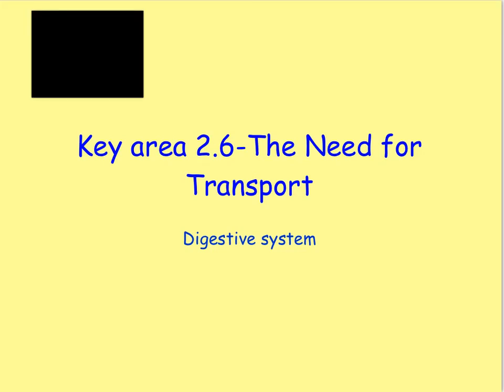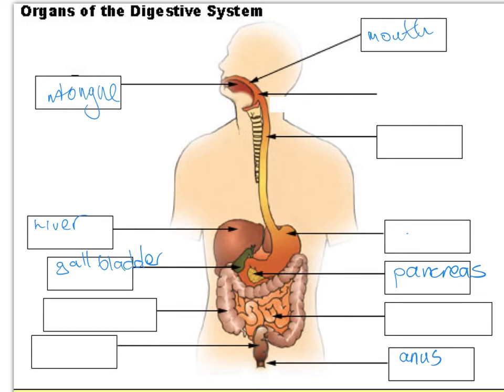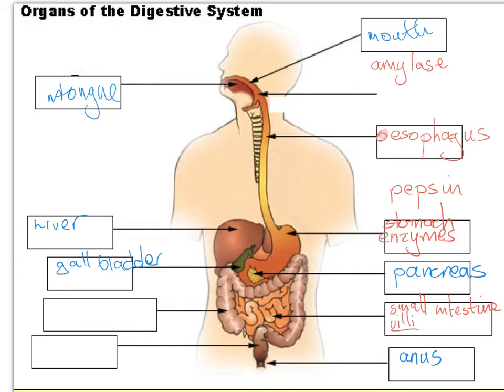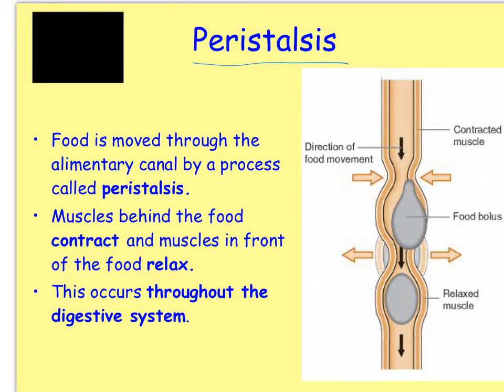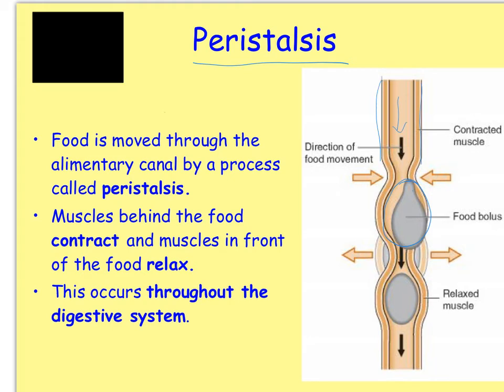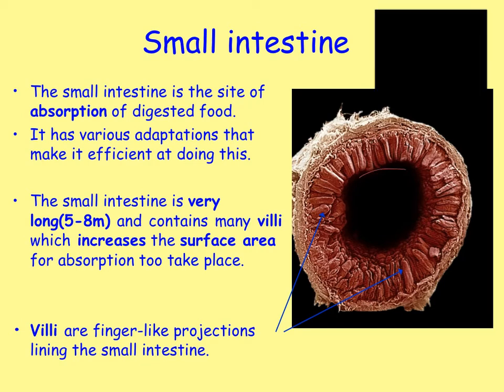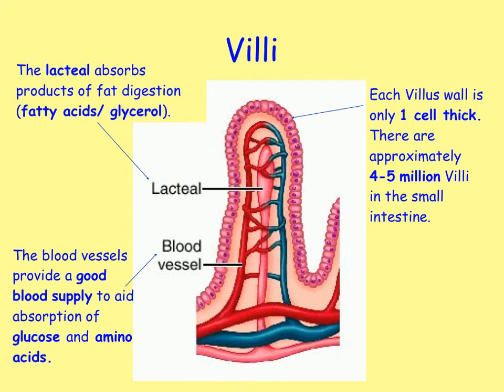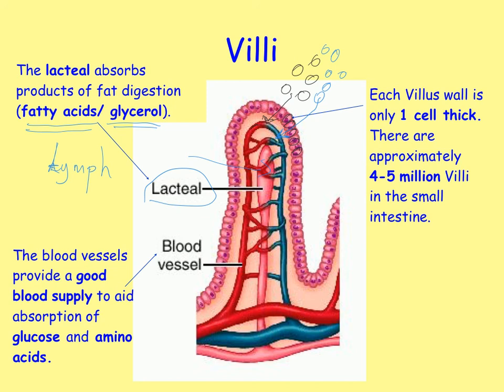National 5 Biology Key area 2 6 Digestive system